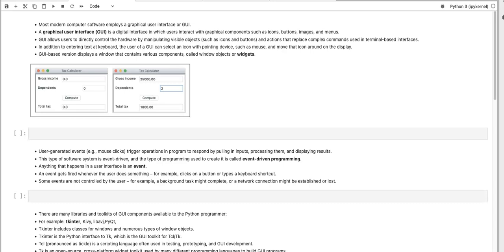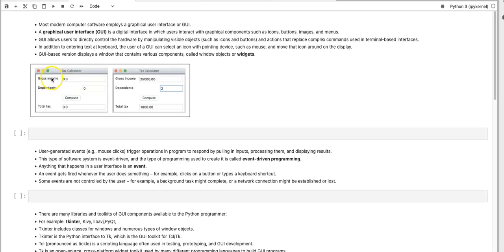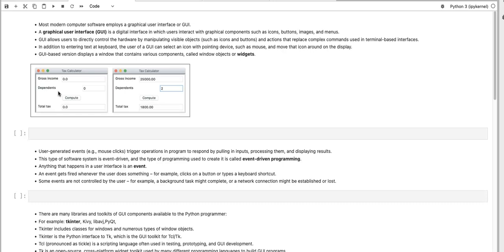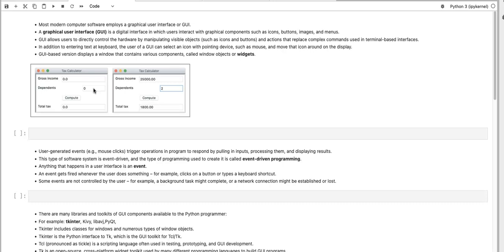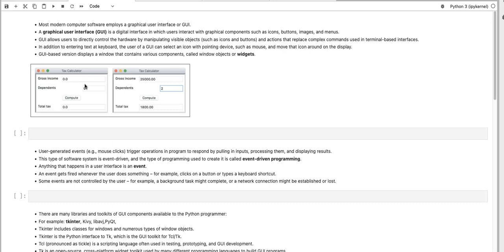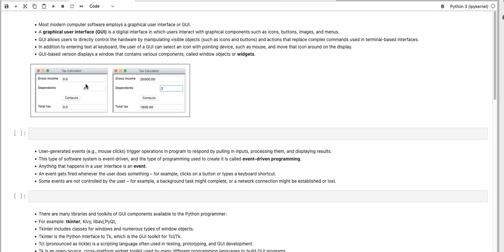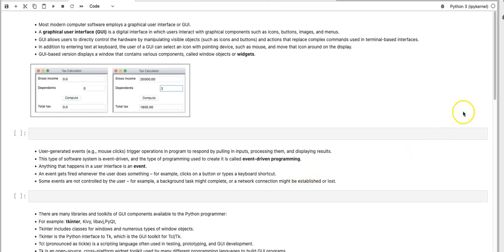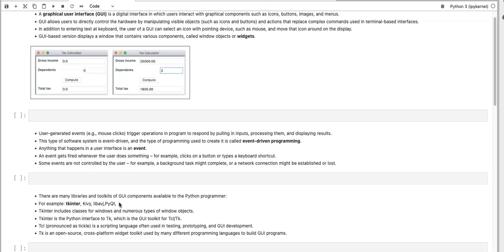17_1 GUIApplications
Python TKinter library